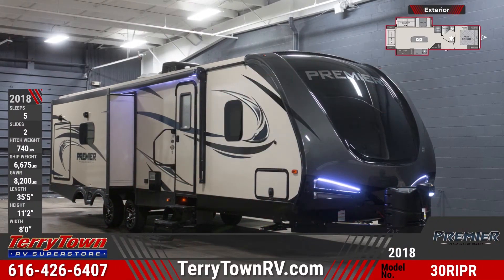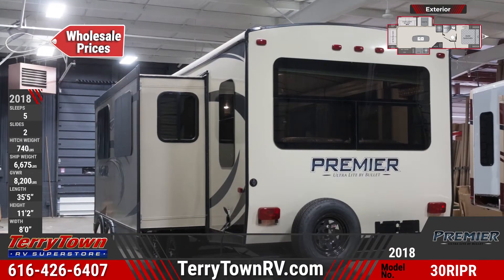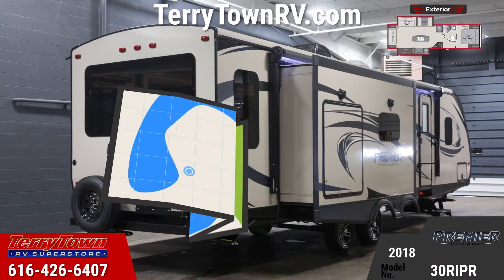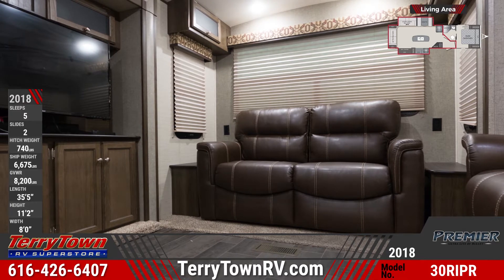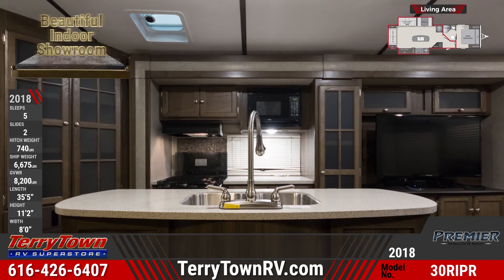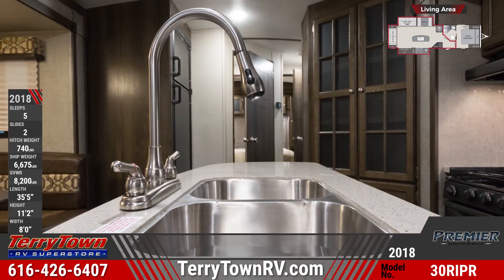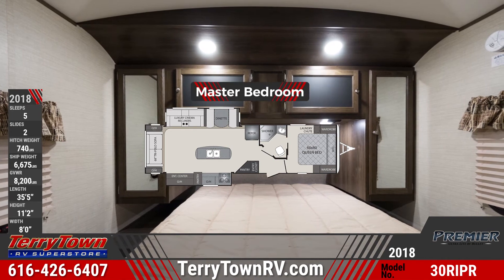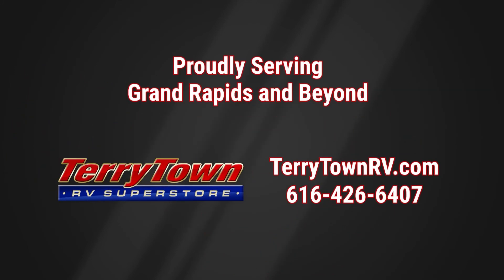2018 Keystone Premier 30RIPR Travel Trailer RV For Sale TerryTown RV Superstore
Turn heads with this polished 2018 Premier 30RIPR travel trailer from TerryTown RV in Grand Rapids, MI!

This 35 ½’-long travel trailer has wide-stance EZ lube axles and a heated and enclosed underbelly. The front end cap is sharp with its dual-radius gel-coat fiberglass and built-in LED lights. It has a power tongue jack and dual LP tanks secured to the front frame.

This unit has four stabilizer jacks and a four-wheel electric brake system. The two slide-out rooms feature Max Depth technology for more interior space. There is a large frameless window across the rear wall of the RV. A spare tire is included on this model.

An exterior camp kitchen offers a refrigerator and has cable and TV hookups for outdoor entertainment.

The floorplan features a rear living area that has a tri-fold sleeper sofa, recliners, and a nice entertainment center. The booth-style dinette folds down into a bed and has storage underneath the bench seats. There is a 32” LCD TV for entertainment.

The center island kitchen has a pantry with beautiful glass-inlay doors, a stainless steel sink with a retractable faucet, an 8 cu. ft. refrigerator, and more.

The front master bath passes directly into the private bedroom where you’ll find a queen bed with upgraded foam mattress, under-bed storage, dual 110V outlets, individual reading lights, and more.